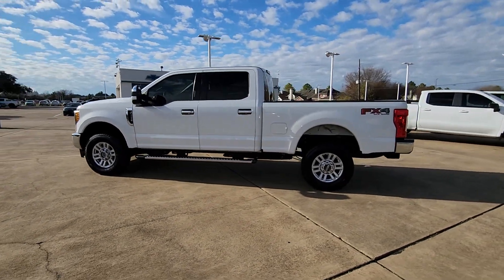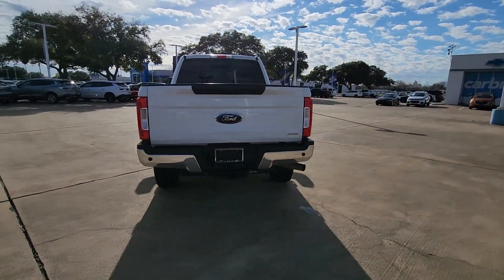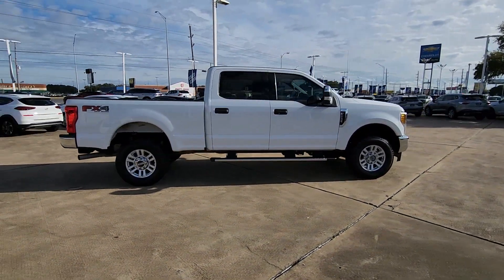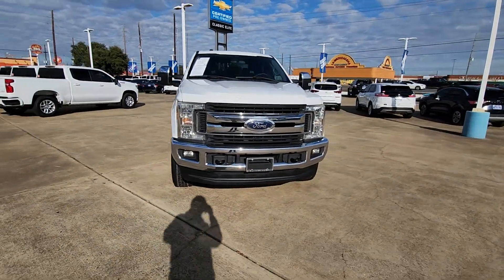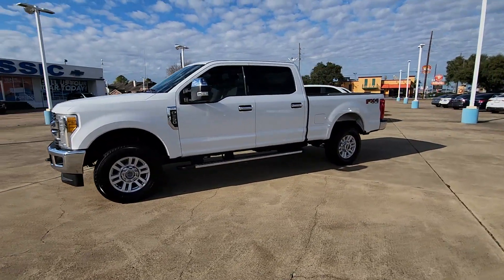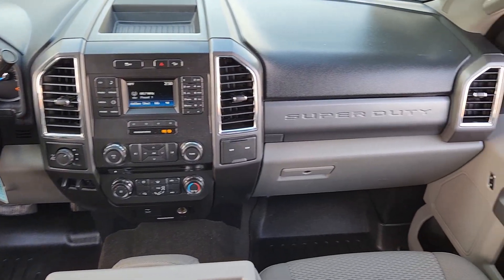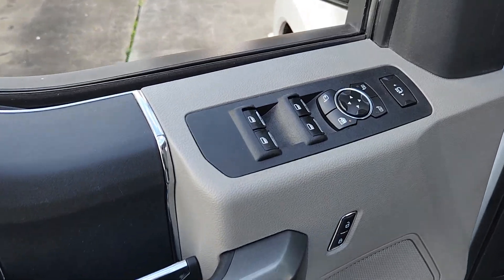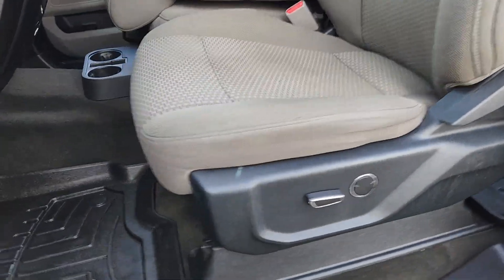2017 Ford F-250SD Houston, Katy, Brookshire, Rosenberg, Sugarland WTHED17285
Oxford White Used 2017 Ford F-250SD XLT available in 8100 S Texas 6, Houston, Texas at Classic Elite Chevrolet. Servicing the Houston, Katy, Brookshire, Rosenberg, Sugarland, TX. area.

Oxford White 2017 Ford F-250SD XLT 4WD 6-Speed Automatic 6.2L V8 EFI SOHC 16V Flex Fuel F-250 SuperDuty XLT 4WD 8-Way Power Drivers Seat ABS brakes Autolock/Auto Unlock Camper Package Colored Front & Rear Rancho Branded Shocks Fog Lamps FX4 Off-Road Package GVWR: 10000 lb Payload Package Hill Descent Control Order Code 603A Power steering Power windows Power-Adjustable Pedals Radio: AM/FM Stereo/Single-CD/MP3 Player Rear Stabilizer Bar Remote keyless entry Reverse Sensing System SecuriCode Drivers Side Keyless Entry Keypad SiriusXM Radio Steering wheel mounted audio controls SYNC Communications & Entertainment System Traction control Unique FX4 Off-Road Box Decal XLT Value Package.brbrRecent Arrival! Odometer is 18585 miles below market average!brbrAwards:br * 2017 KBB.com 10 Most Awarded Brands * 2017 KBB.com Brand Image AwardsbrbrbrReviews:br * Power Stroke turbodiesel V8 generates immense power and torque; stronger frame and suspension enable increased payload and tow ratings; aluminum body reduces overall weight and improves efficiency; spacious new cabs offer many convenience and technology options. Source: EdmundsbrbrWe proudly sell and service the Greater Houston Area. Including: Angleton Alvin Baytown Pasadena LaPort Texas City Channelview Humble The Woodlands Spring Conroe Spring Branch Memorial Cypress Jersey Village Katy Cinco Ranch Fulshear Bryan College Station League City Galveston Sienna Plantation Richmond Rosenberg El Campo Wharton Missouri City and Sugarland. Call to save money and time. At Classic Elite our motto is what we live by everyday. So Relax. and Enjoy the Difference.